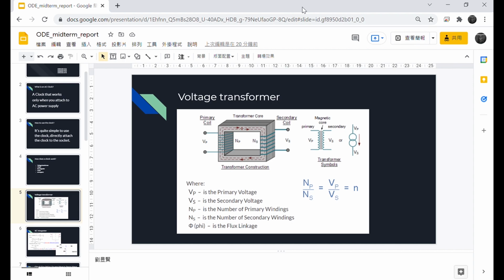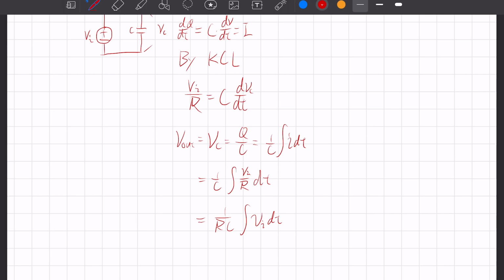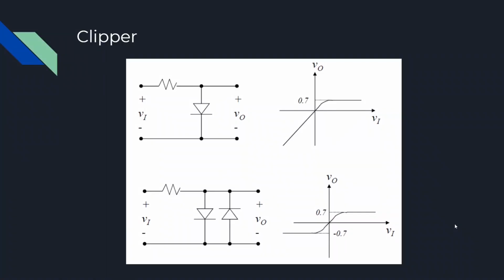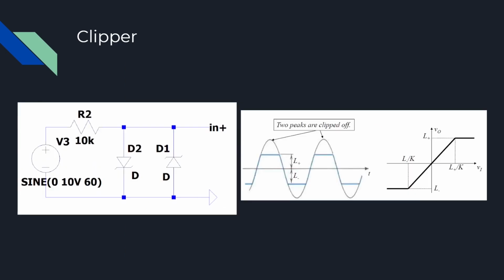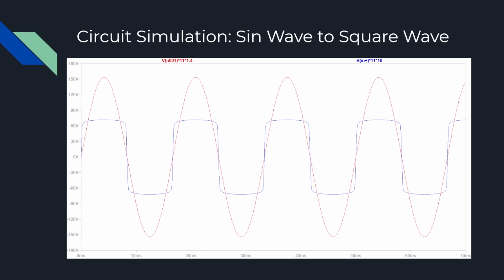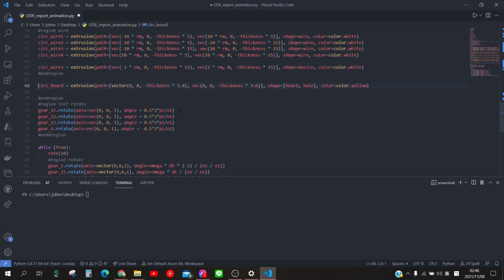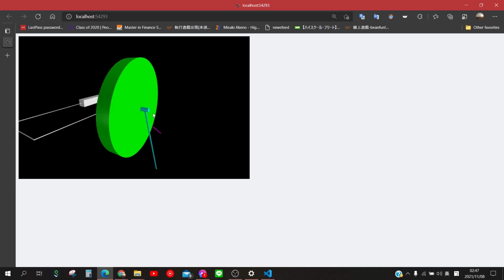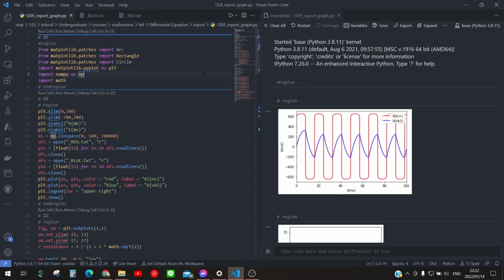NYCE ODE F2022 final project -- group 15